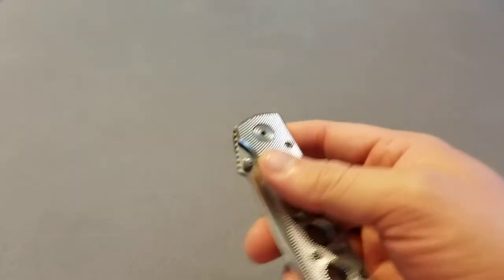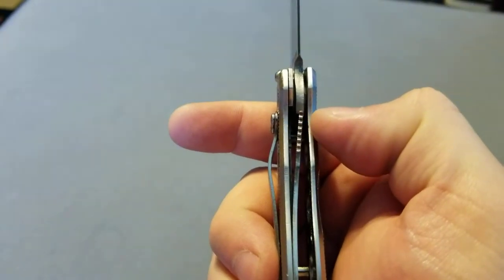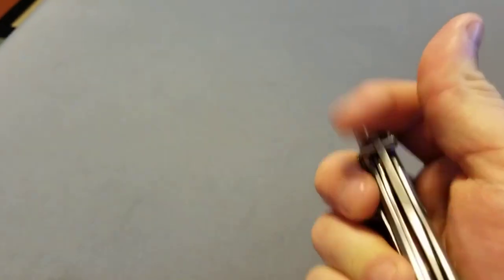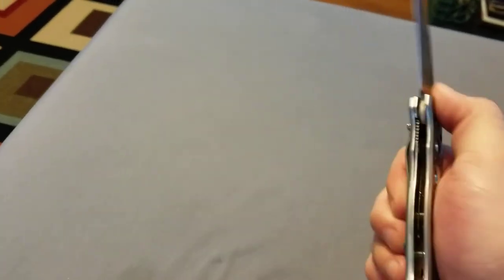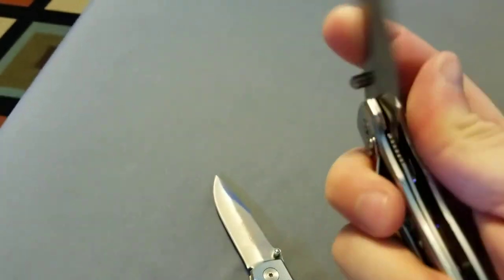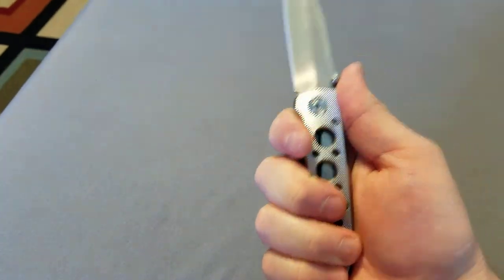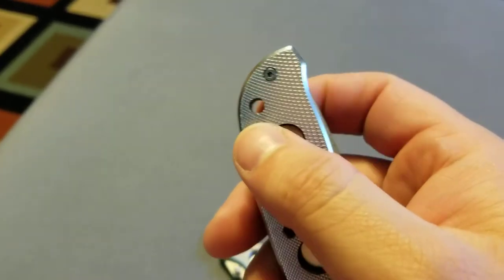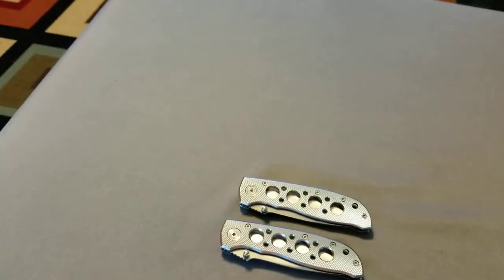smith&Wesson extreme ops ck105h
3rd time I bought this knife.